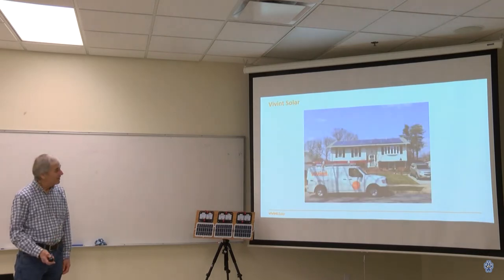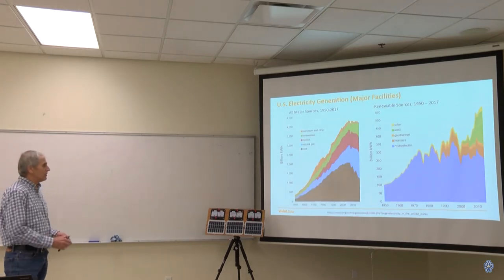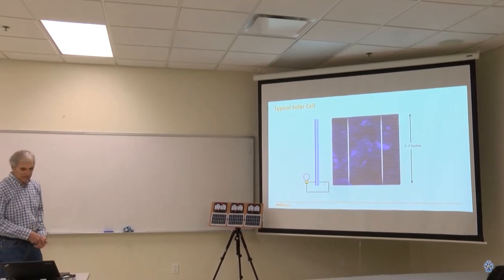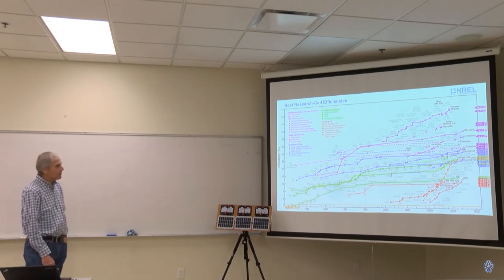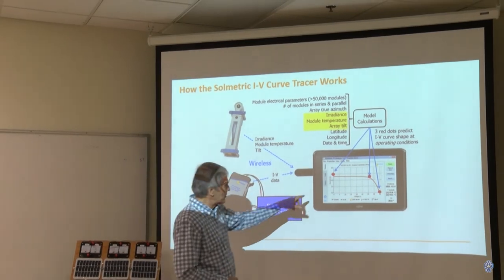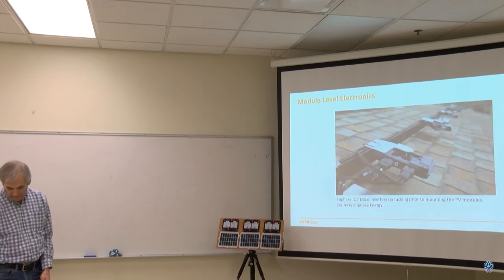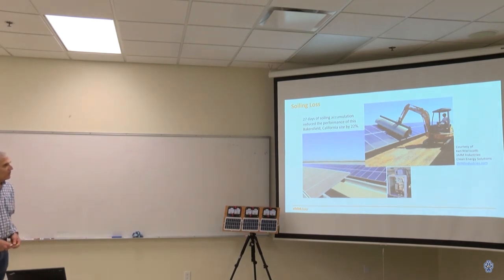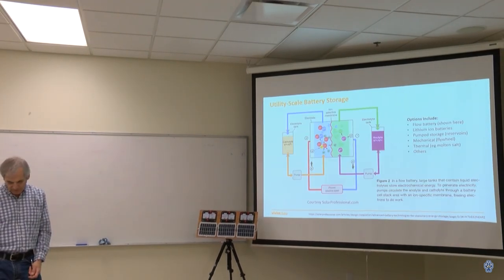Engineering Science - November 01, 2018 - Mr. Paul Hernday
Speaker: Mr. Paul Hernday, Senior Applications Engineer, Solmetric, Inc.

 "Fundamentals and Trends in Photovoltaic Electric Generation"

The Engineering Lecture Series has been designed to benefit the Sonoma State student and faculty in the School of Science and Technology, high tech and biotech industries and related businesses and community in the North Bay Region.

The Lecture Series will cover a broad range of topics with focus on recent developments and trends and will provide a platform for interaction and exchange of ideas among the audience.

Attendance is open to the students, faculty and staff of SSU and other academic institutions, engineers and scientists from the industries, members of the Business Community and members of the Community, in general. A parking permit is required to park on campus and is available for $5.00 at machines in the parking lots. Talks are otherwise free.